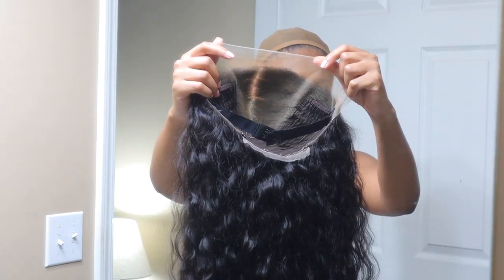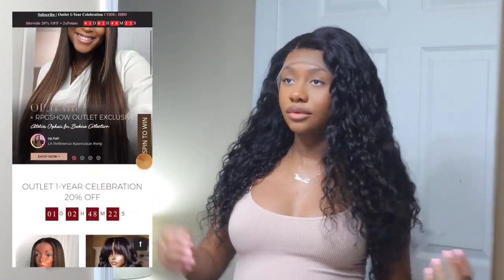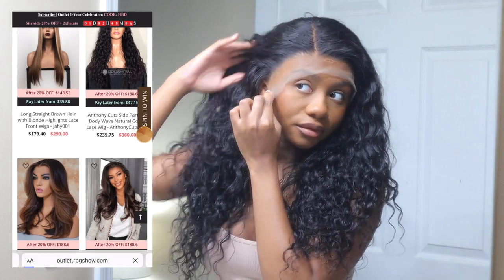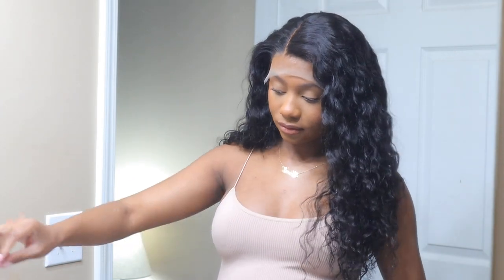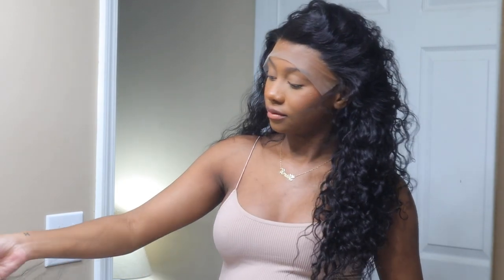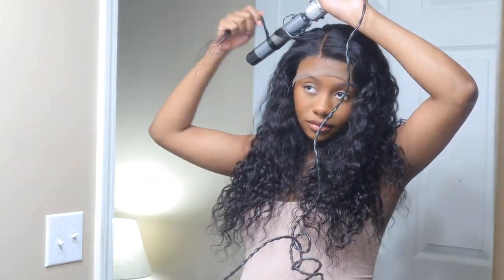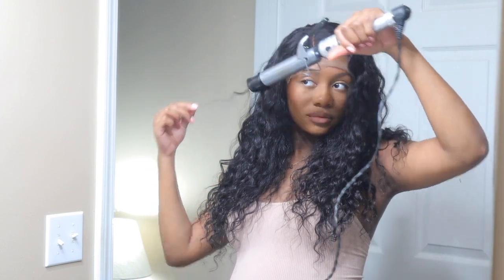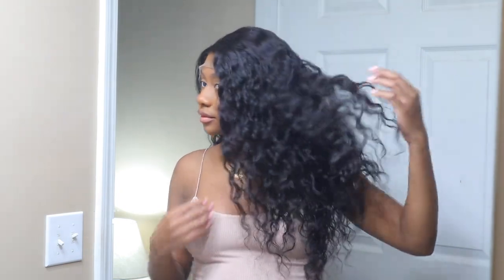Wig Goals 🙌🏾NO GLUE NEEDED!HD LACE Melted Wig Install|RPGSHOW.OUTLET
※ 100% Glueless Wig
※ Invisible HD lace

Wig Details
Anthonycuts047
Hair Length -20 inch
Hair Texture-Silky
Cap Construction - 13*6 Lace Cap - 180% Density